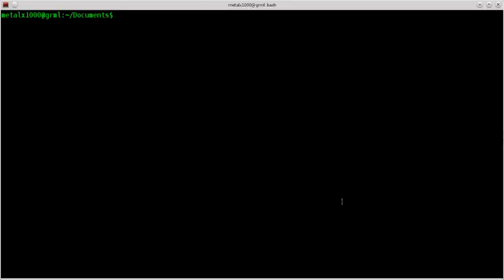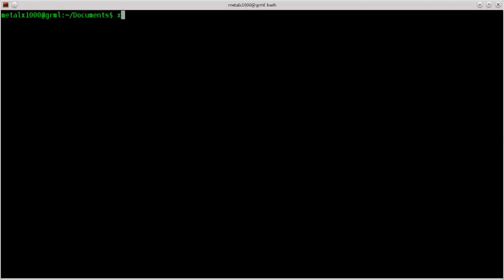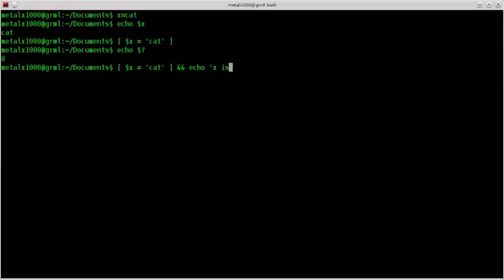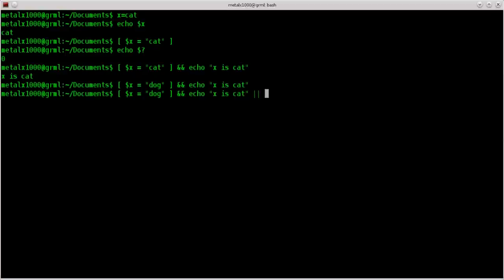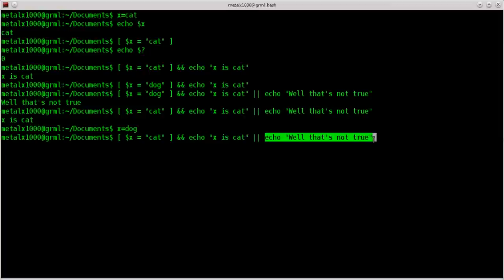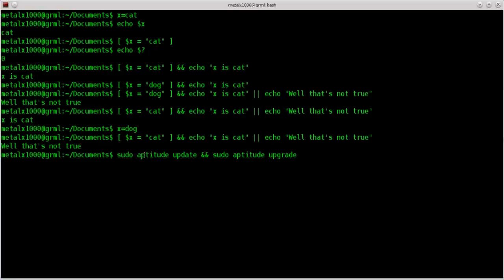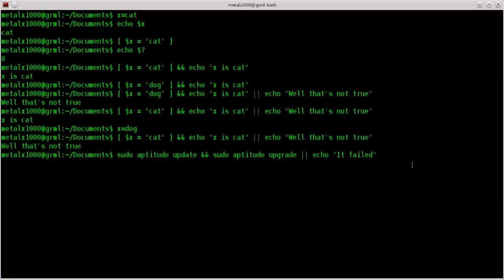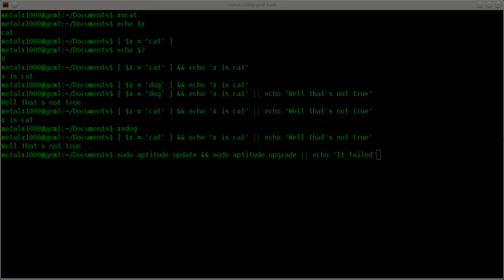Shell Script Continue Based on Exit Code - Linux - BASH - tutorial